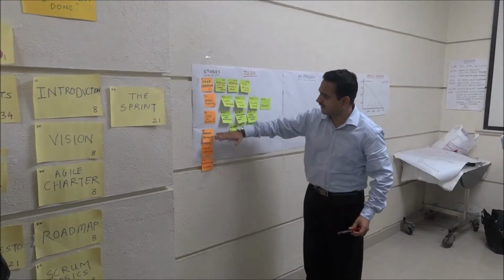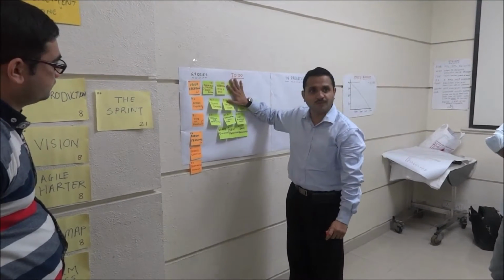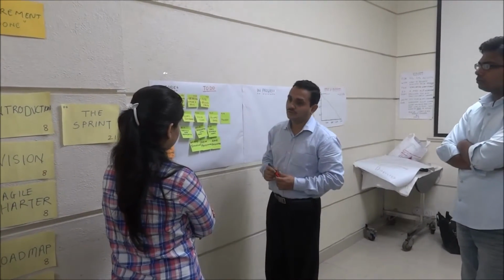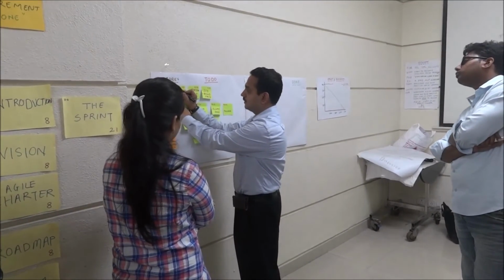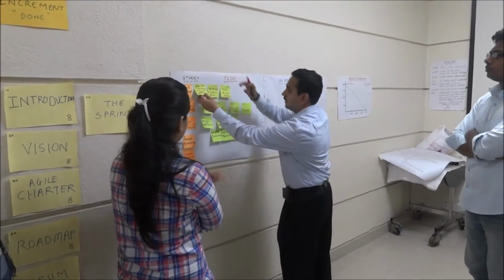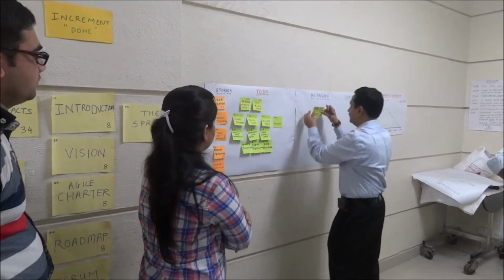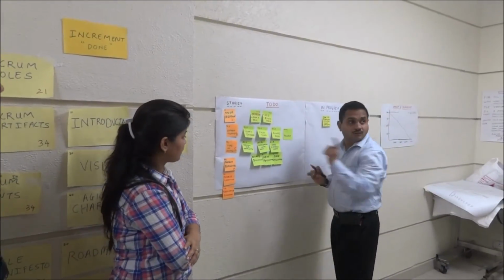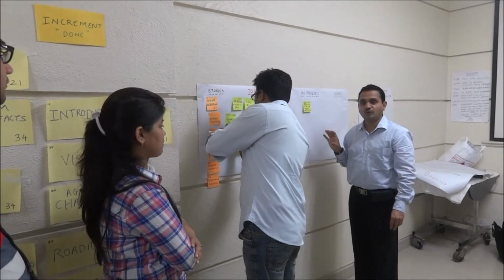Amit Kulkarni on Sprint Planning session